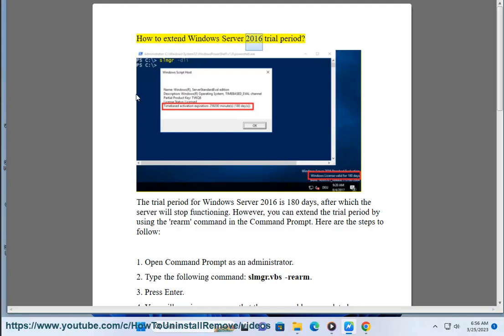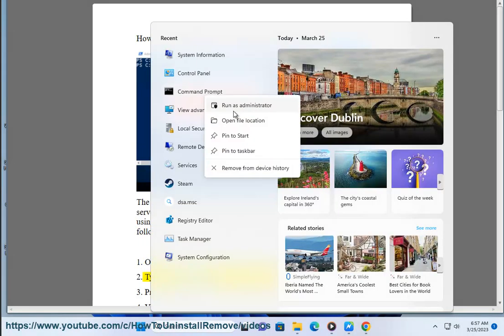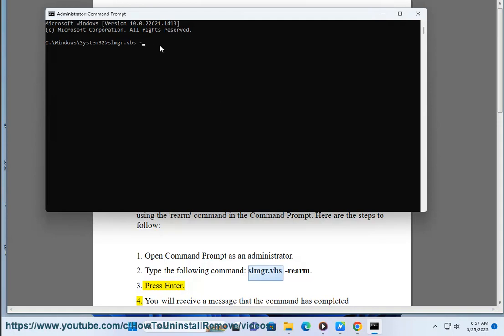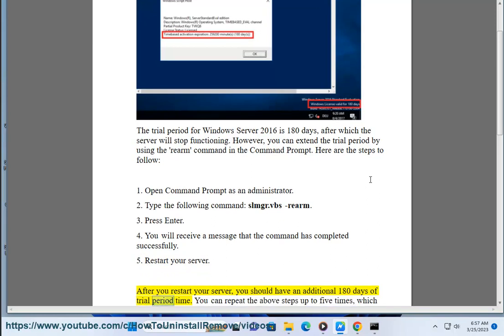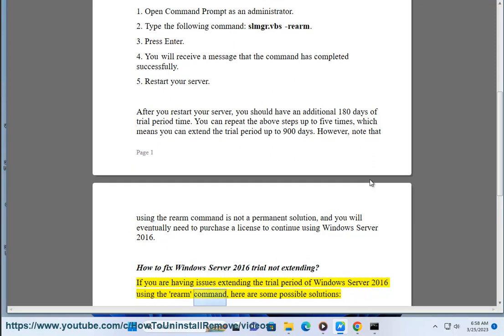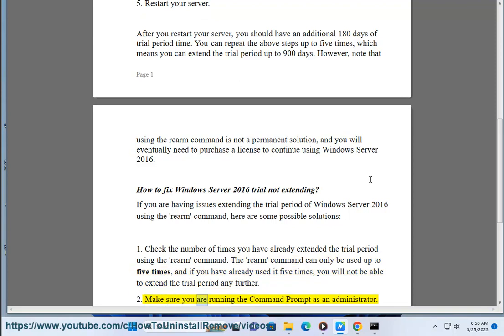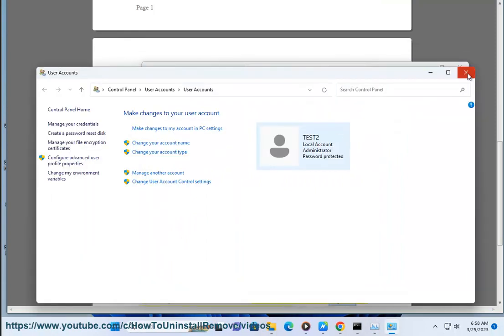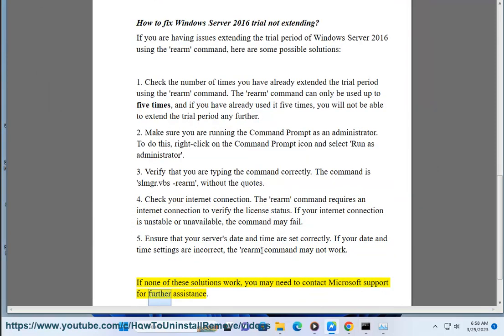Extend Windows Server 2016 trial period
Here's how to Extend Windows Server 2016 trial period.

There are a few error codes that you may encounter when trying to extend the trial period of Windows Server 2016 using the 'rearm' command. Here are some of the known error codes and their descriptions:

1. Error: 0xC004E003 - This error occurs when the license activation failed, and it usually means that the license key you are using is invalid.

2. Error: 0xC004D307 - This error occurs when the maximum number of rearms has been exceeded, and you can no longer extend the trial period.

3. Error: 0xC004F025 - This error occurs when the license key you are using has been blocked by Microsoft.

4. Error: 0xC004F050 - This error occurs when the license key you are using has been activated too many times, and Microsoft has blocked it.

5. Error: 0xC004C008 - This error occurs when the license key you are using is already in use on another computer.

6. Error: 0x80072EFE - This error occurs when there is a problem with the internet connection, and the 'rearm' command cannot connect to the licensing server.

If you encounter any of these error codes, you may need to contact Microsoft support for further assistance.